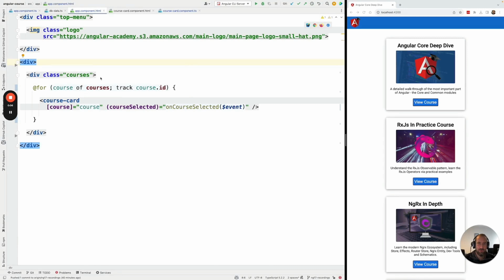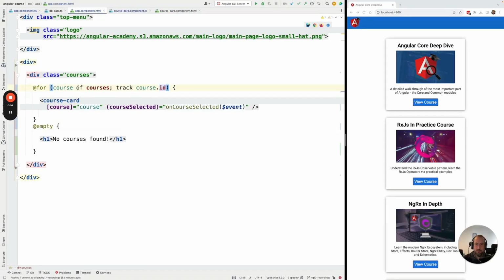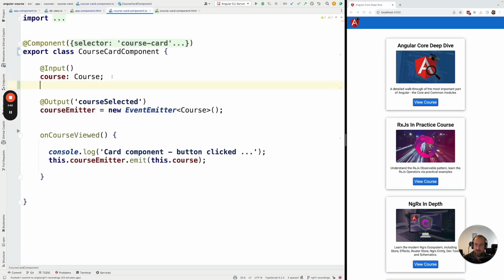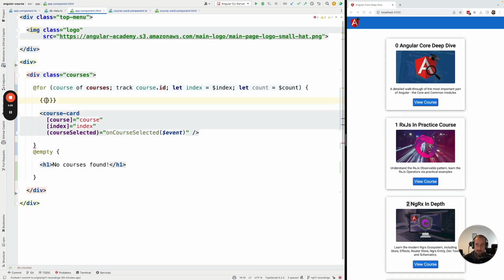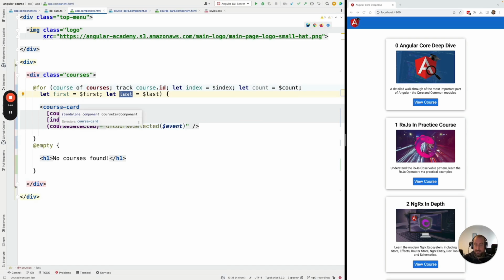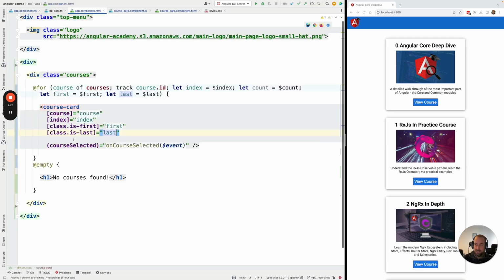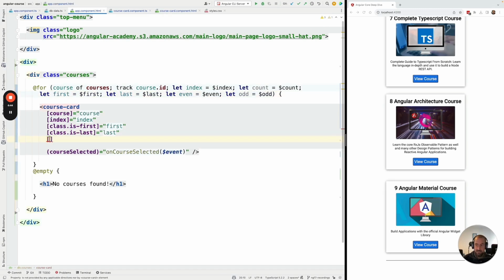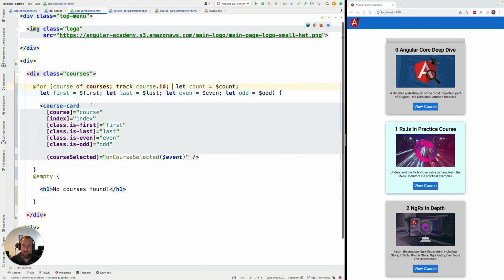💥 New Angular 17 @for syntax: @empty, $index and other extra options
This video is part of the Angular Core Deep Dive Course

Here is a full guide to the new @for syntax - Angular @for: Complete Guide

Free content at the Angular University:

- 20% of our lessons are free, you don't have to login to watch the lessons. The free lessons are the ones with the P (Pro)